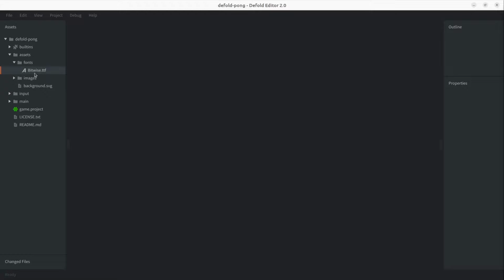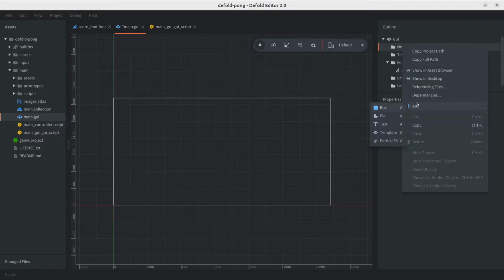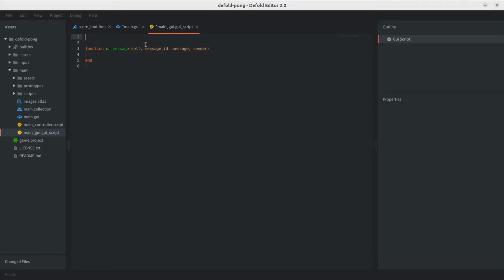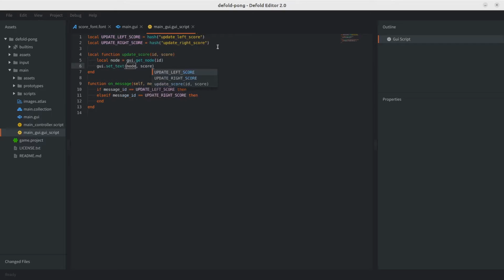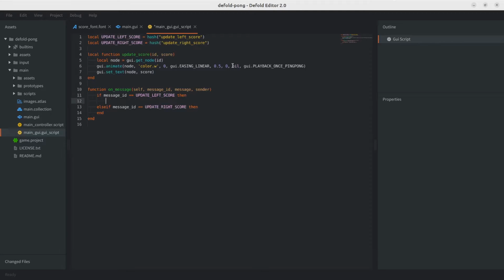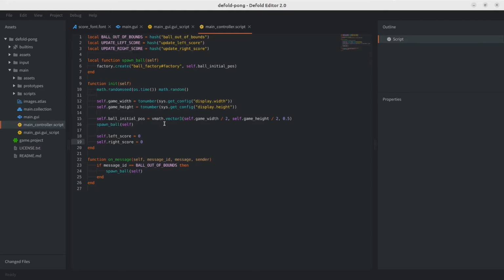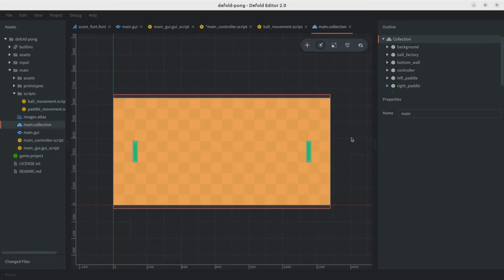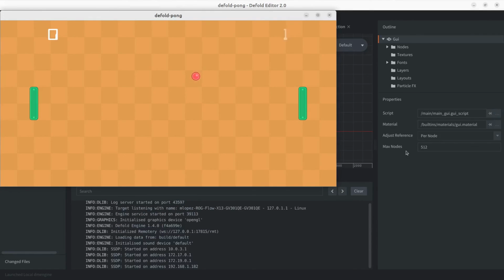9. Build a Pong game with Defold - Score GUI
In this video we will implement the logic to keep track of the players’ scores and add a GUI to display it in our Pong game built with Defold.